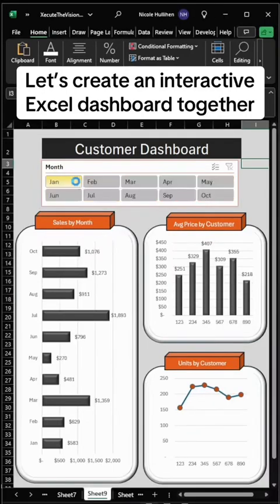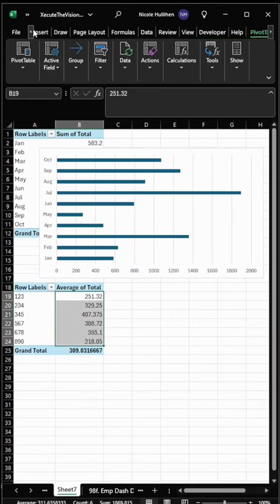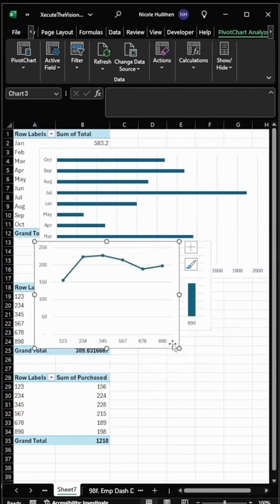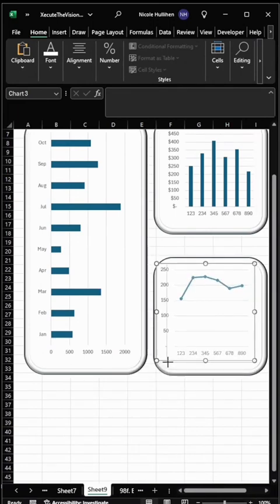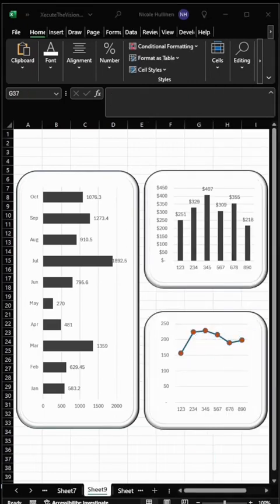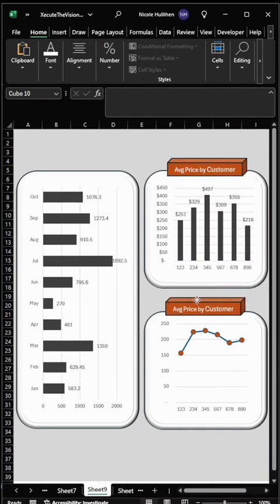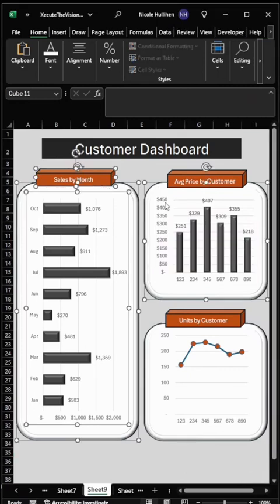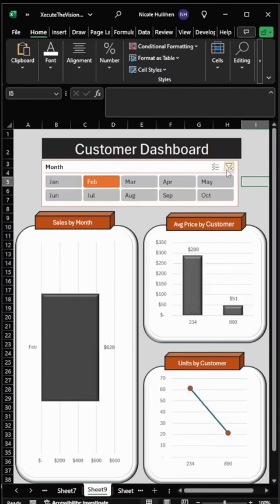Let’s see your results